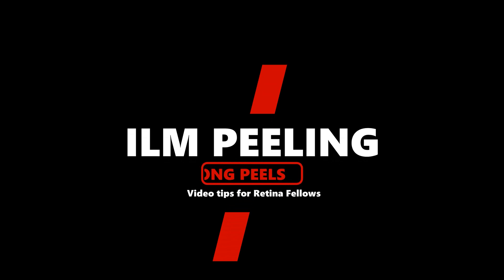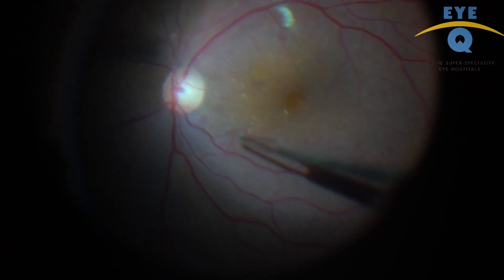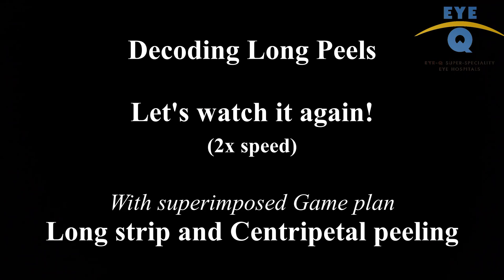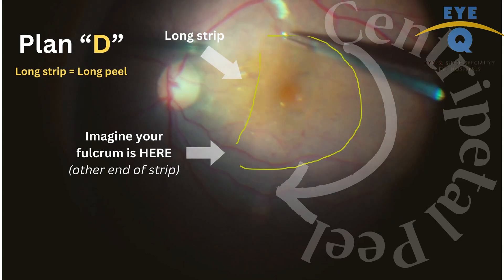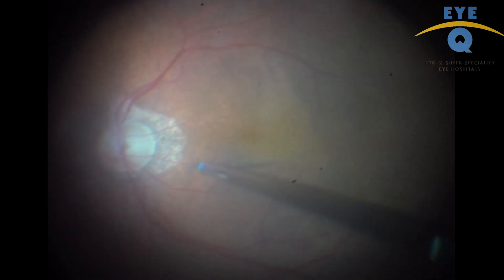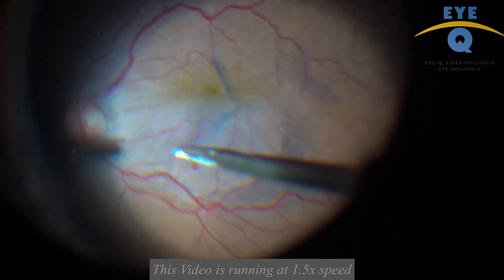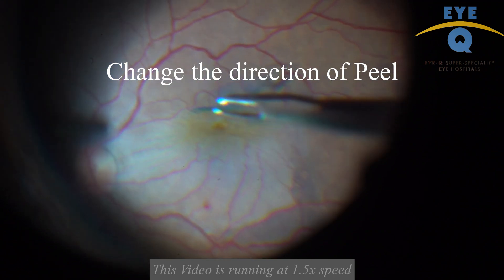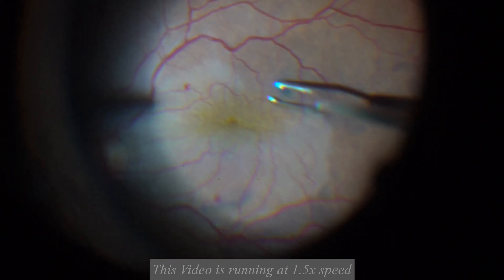Tips for Long ILM peels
There are lot of tips available on successful ILM peeling.
Some of these tips include Pinch and peel technique, restaining to find the edge and pause for blanching of retina, Planning your peel strategy before-hand and so many more by different colleagues.
A recent publication reported that beginners are more likely to make repeated attempts to grasp ILM resulting in higher forceps induced damage to inner retinal layers.
This video intends to share the technique to remove ILM in bigger sheets by long peels. For Vitreoretina surgeon retina Fellows and younger colleagues